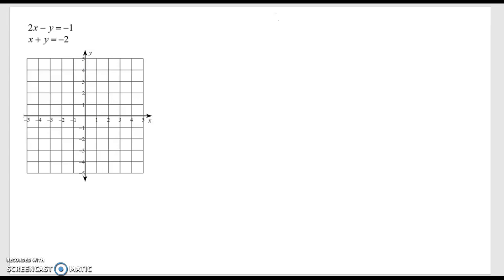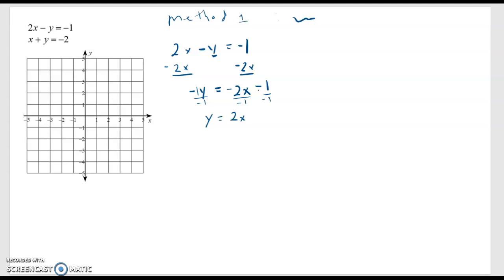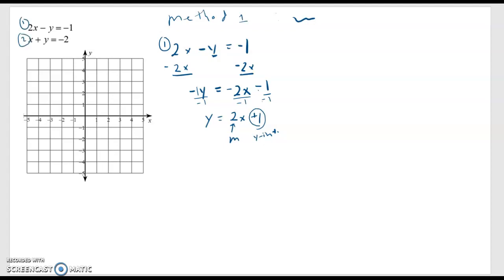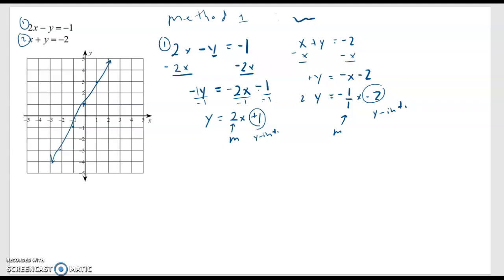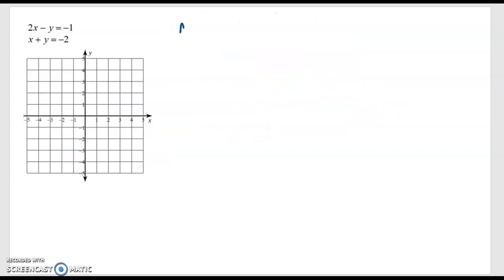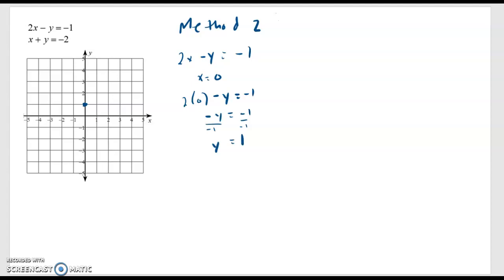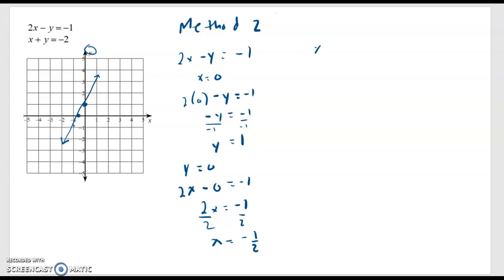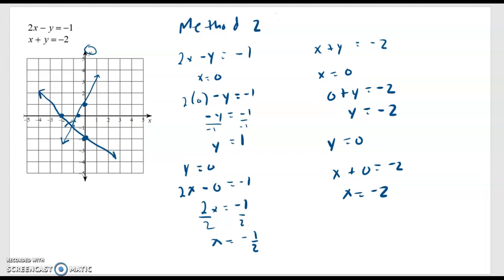Solve Linear Systems- Graphically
solving linear systems graphically